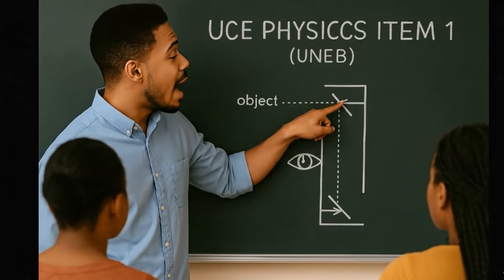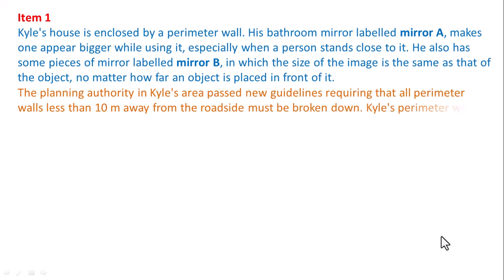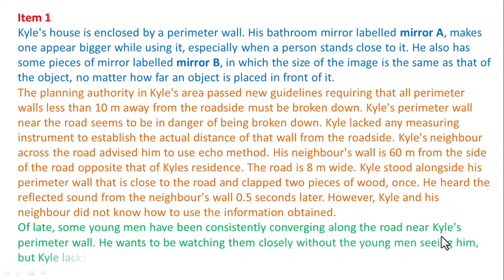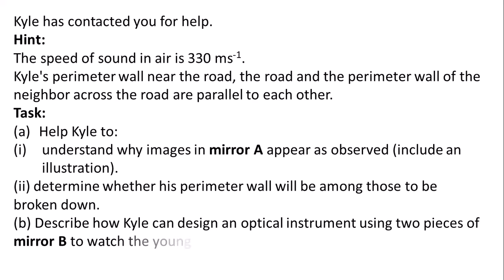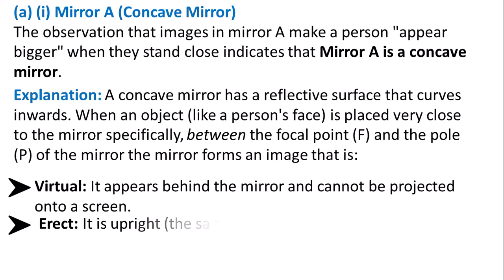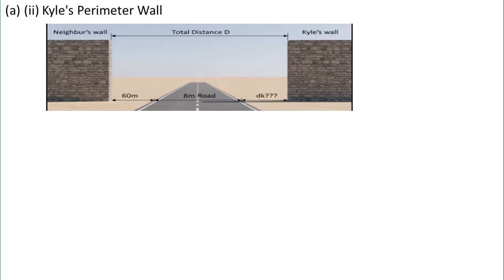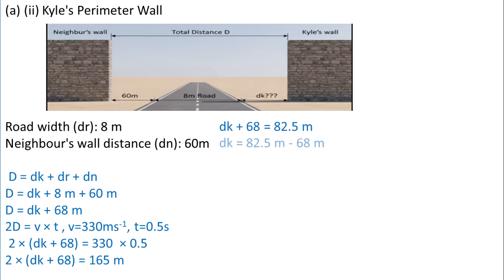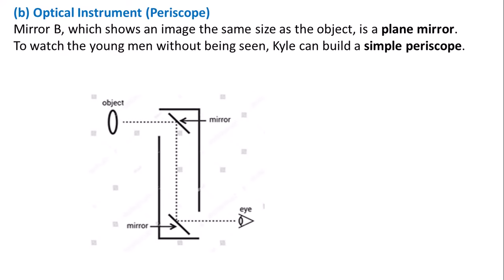UCE UNEB PHY 1 2025, RESPONSE TO Item 1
Senior four physics Paper 1, End of Cycle Marking Guide
This video provides a comprehensive step-by-step marking guide for the Senior four physics Paper 1 based on the NCDC O-Level curriculum and UNEB examination standards.
 Ideal for:
• Physics teachers preparing students for UNEB-style exams
• Senior Fours who want to understand how answers are scored
• Schools following the Uganda NCDC O-Level Physics syllabus